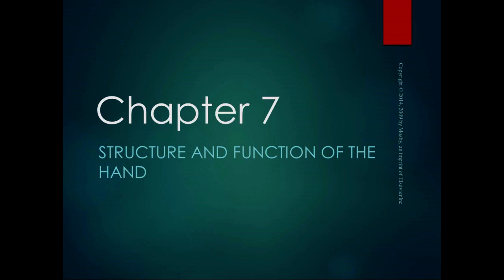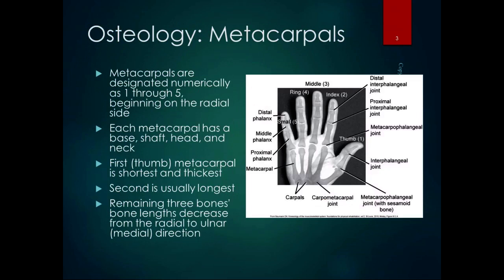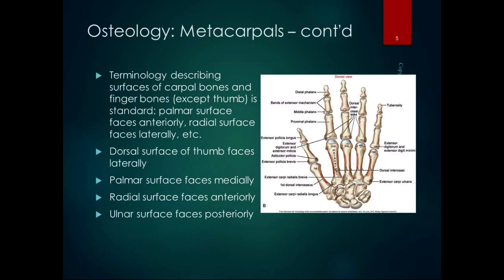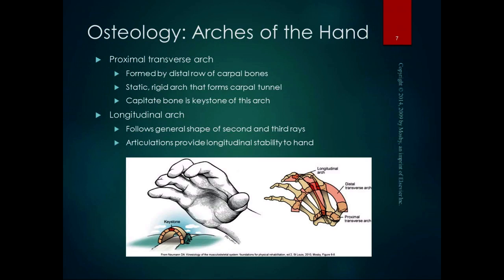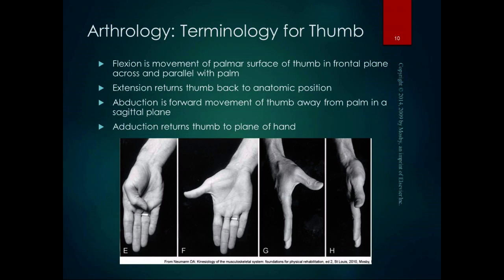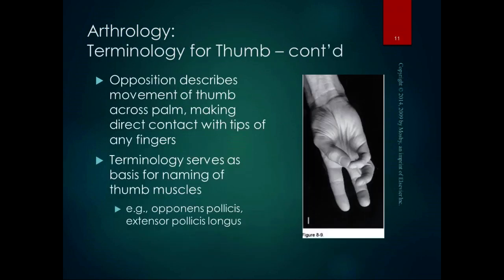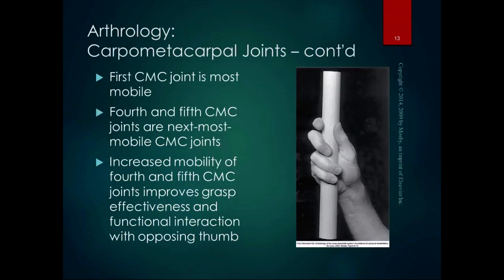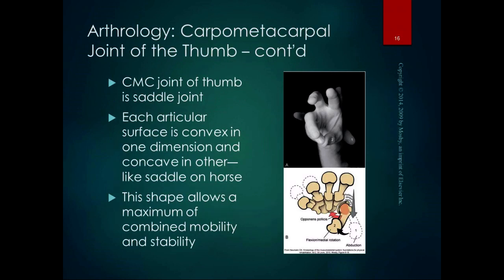Chapter 7 Lecture Part 1 Hand Osteology and Arthrology